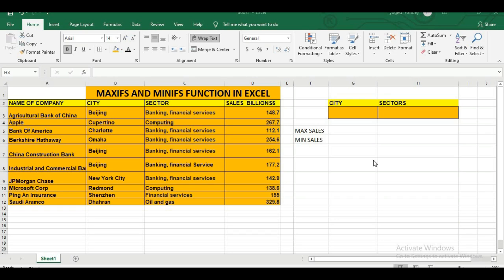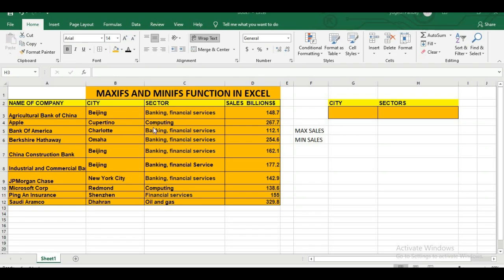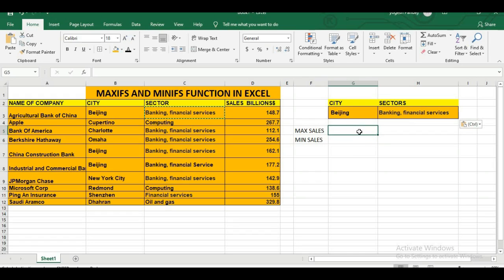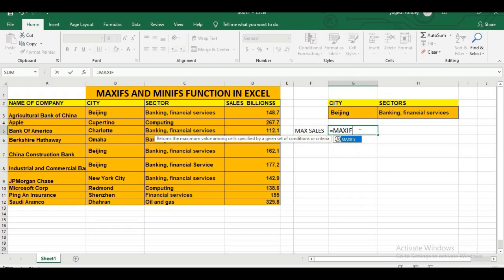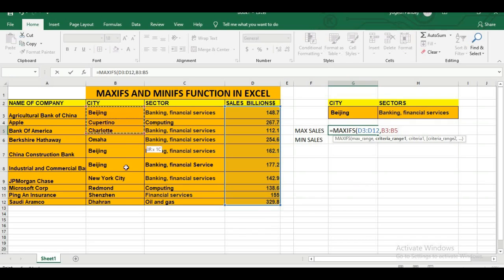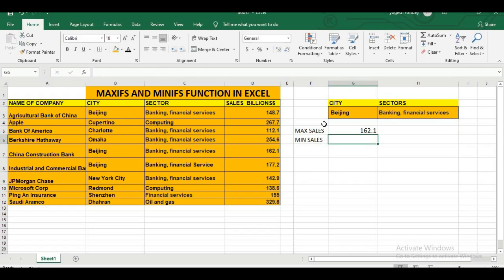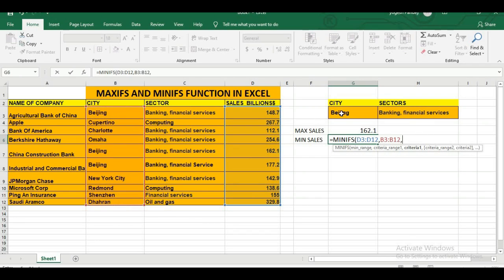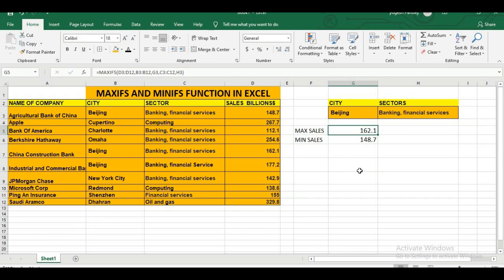MAX IFS AND MINIFS FORMULA IN EXCEL Data Analytics Training Institute Dehradun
To create your own MINIF, you can combine the MIN and IF functions in an array formula.MIN(A2:A7)